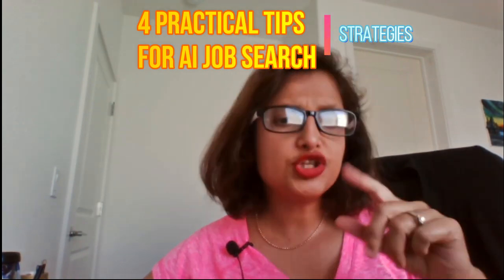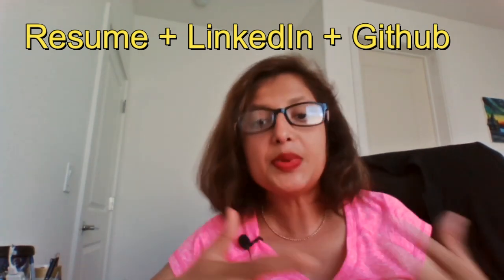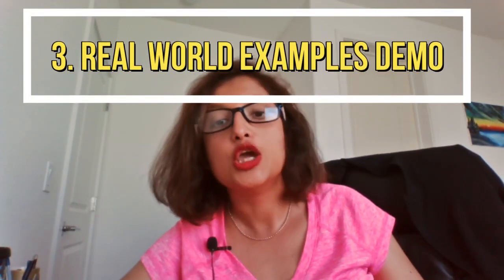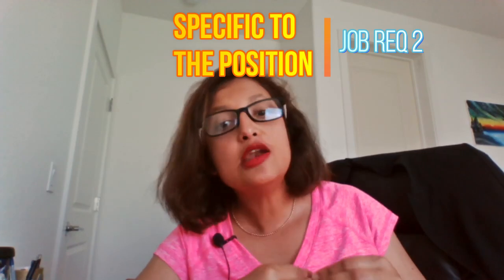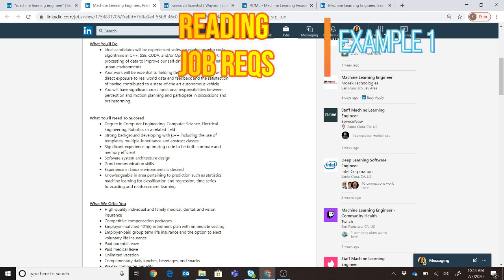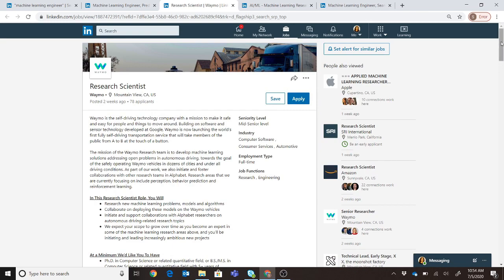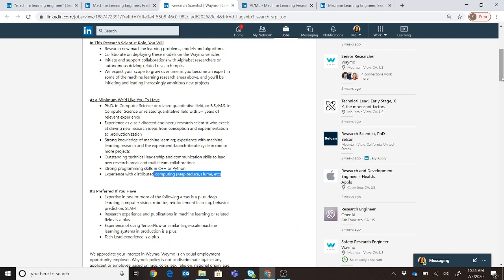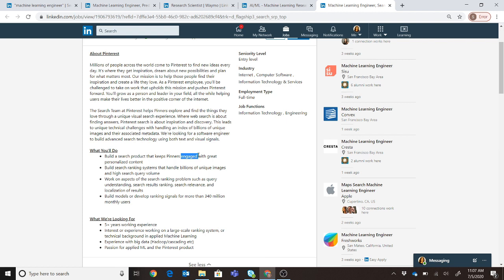AI Job Search Strategies to Ensure Success in the Initial Rounds despite COVID-19 Pandemic!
This is week 6 of Build your own Research Internship in AI.
Google drive:
We discuss 4 key ways to get noticed and get the interview calls:
We look at 4 example Machine Learning Engineering profiles to asses the Job Requirements to better relate the the job and stand out from competition!